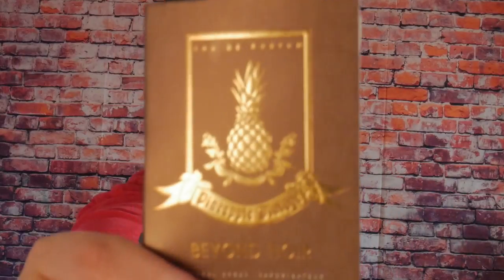PINEAPPLE VINTAGE NIOR INTENSE & BEYOND NOIR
THIS IS MY OPINON ON PARFUMES VINTAGE, PINEAPPLE VINTAGE NOIR INTENSE & BEYOND NOIR!

MY MAILING ADDRESS:
CUBAKNOW

Previous 10 Videos!!!

BREAK OUT THE CRAZY INFO!!! (Creators of the Cubaknow Theme Song)